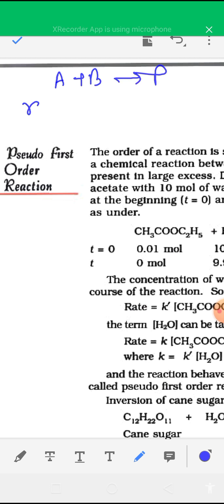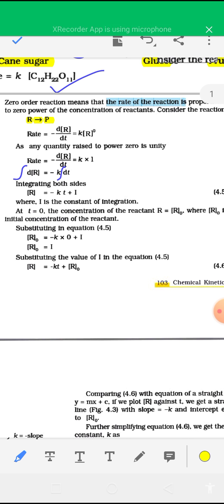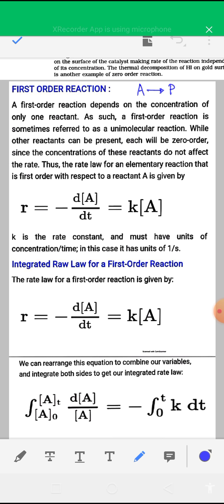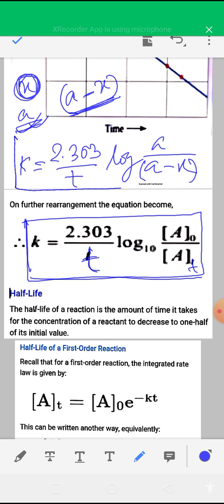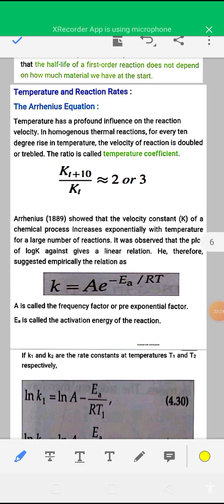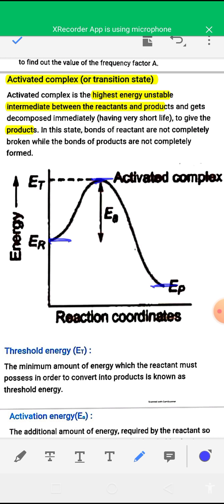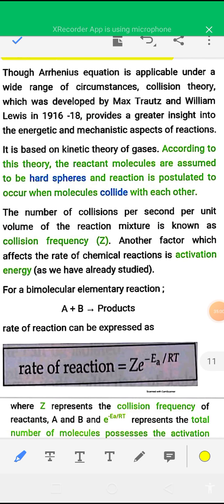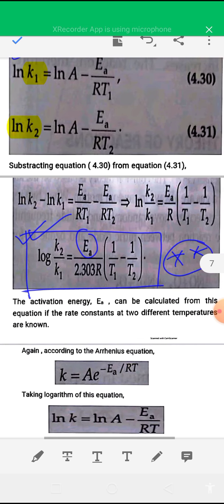Ch-4- Chemical kinetics part 2 // Class 12 chemistry